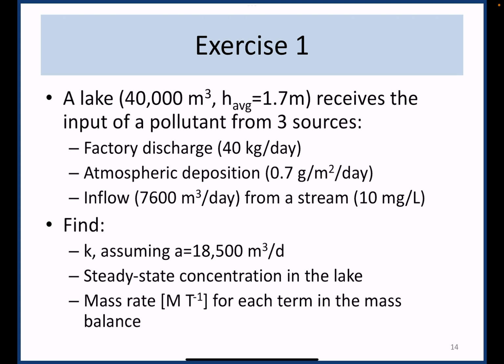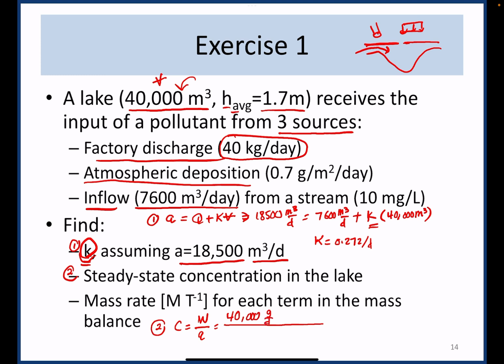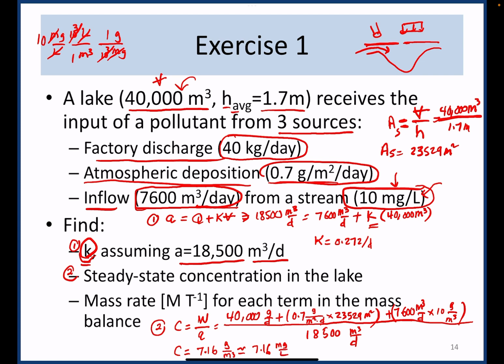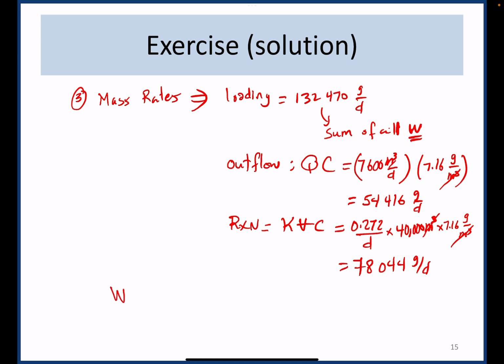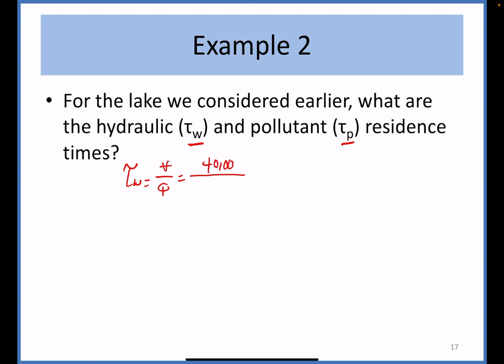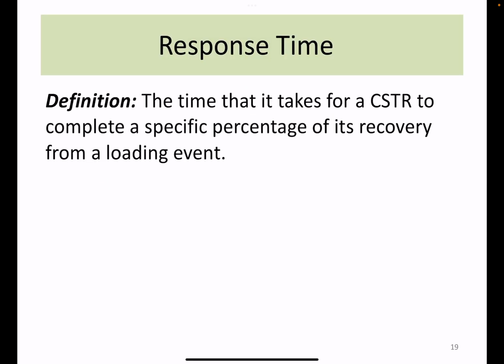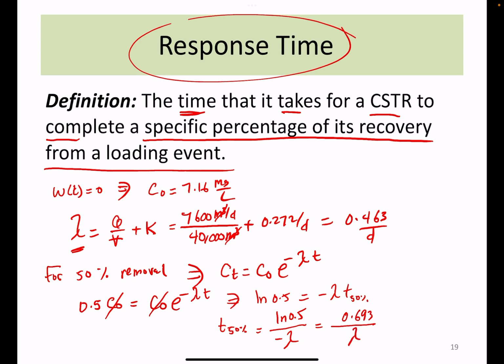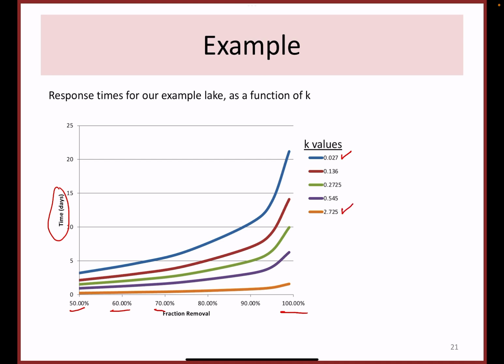October 2, 2025